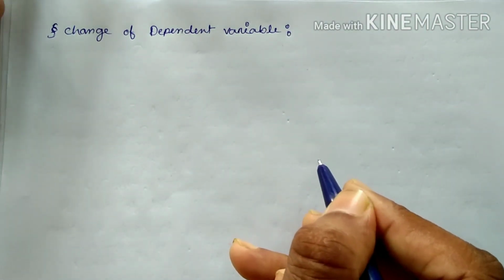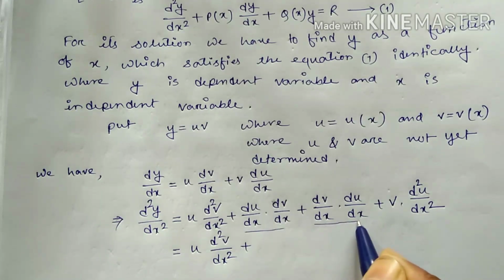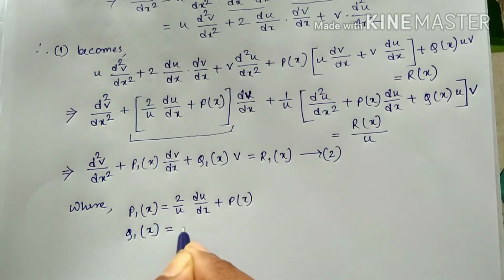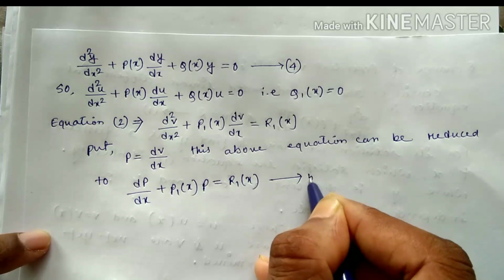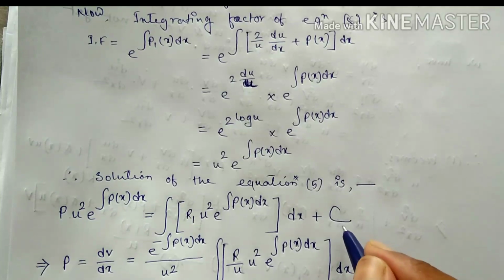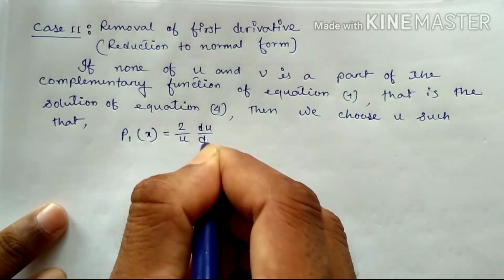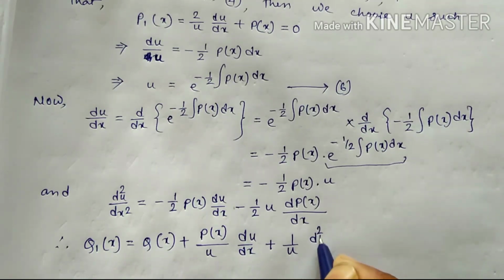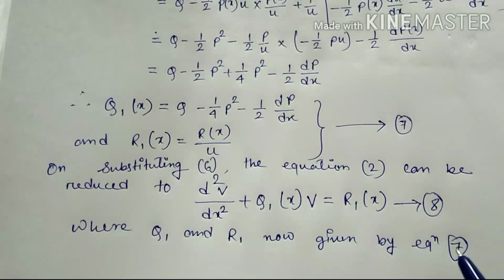||Dependent variable||two cases||case i||caseii||discussed by tulen doloi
In this class i have discussed the dependent variable of second order linear differential equation..
I stated the dependent variable for case i and case ii